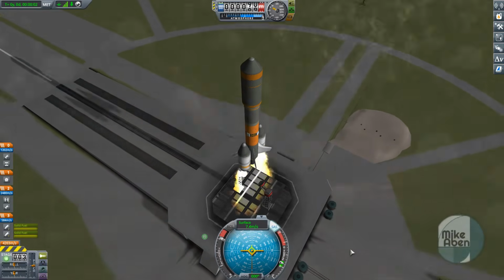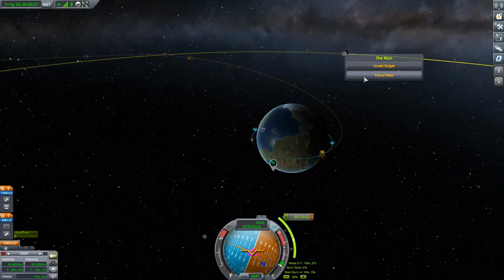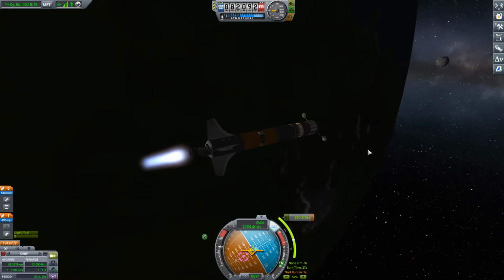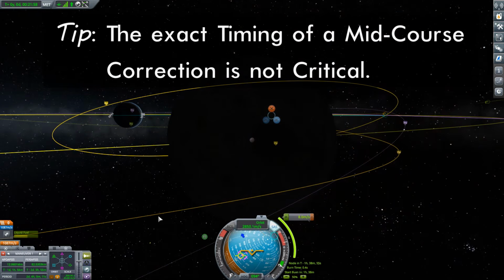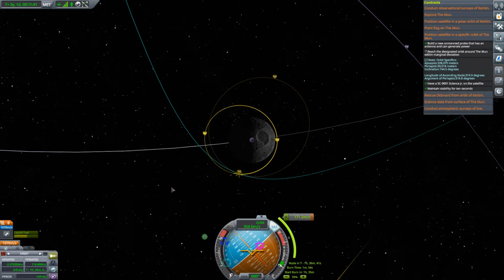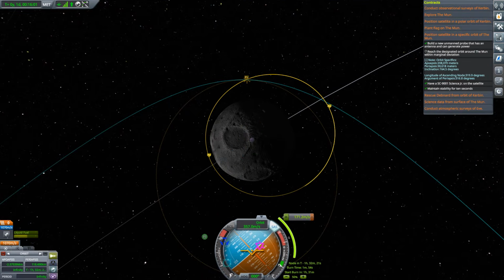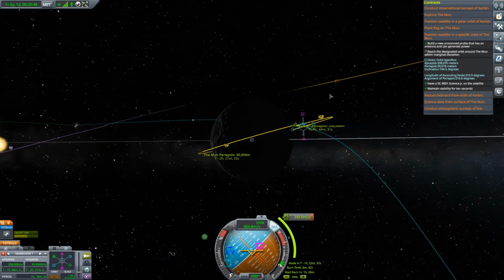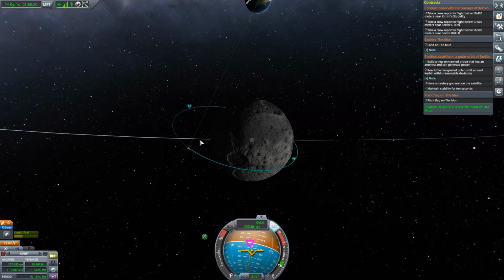Matching a Specific Orbit | KSP Beginner's Guide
How to insert into a specific orbit about the Mun, and what are the Longitude of the Ascending Node & the Argument of Periapsis? (KSP 1.10.1)

0:00 - Introduction
2:55 - Munar Ejection
7:05 - Mid-course Correction
11:49 - Munar Insertion
21:00 - Summary